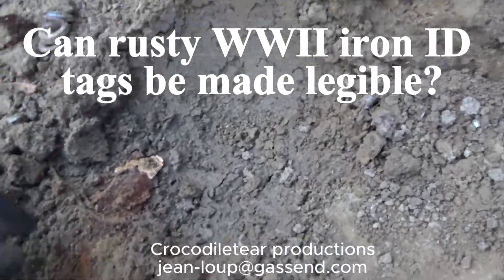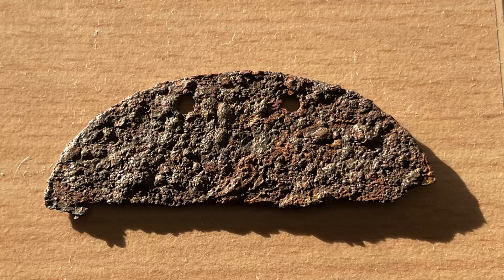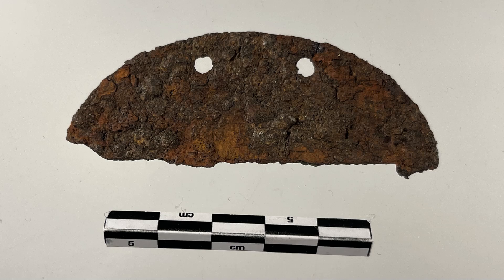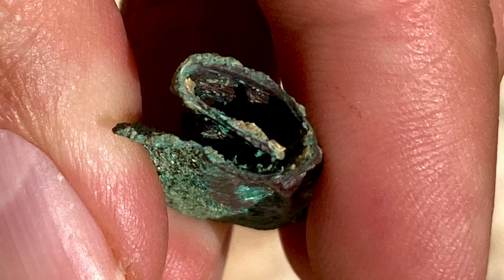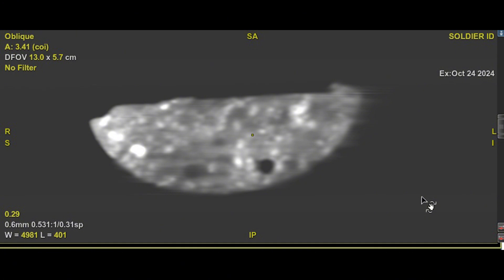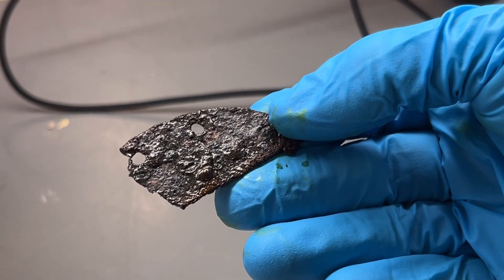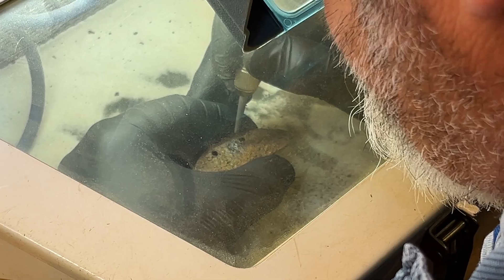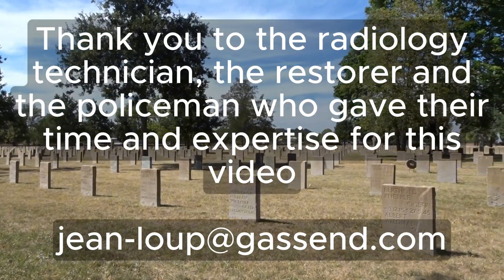Can WWII German iron identification tags still be read? WWII soldier identifications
A small percentage of identification tags that the German army issued at the end of World War II are made of iron. This is very problematic, as when the ID tags are now found with the bodies of missing soldiers, they are completely rusty and can no longer be read. This video shows attemps to read one such ID tag by X raying it, and then by trying to clean it using archaeology and crime scene technician techniques.